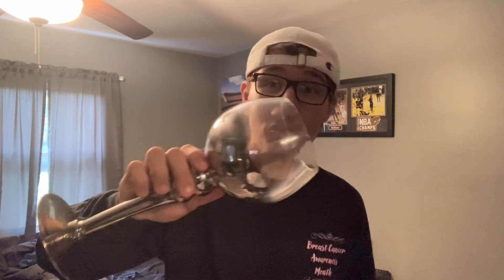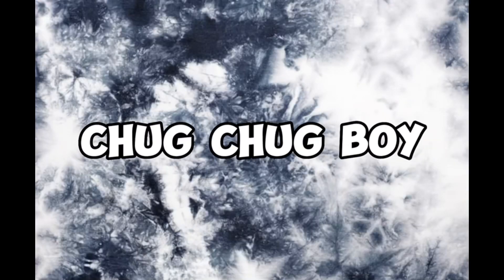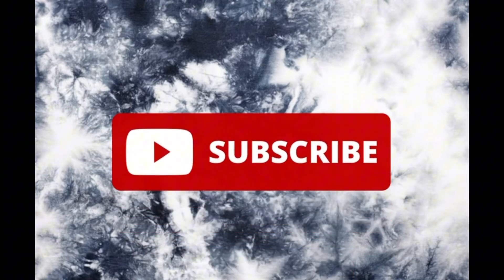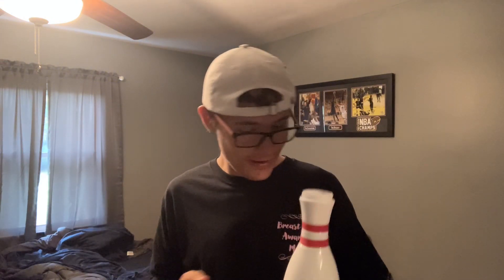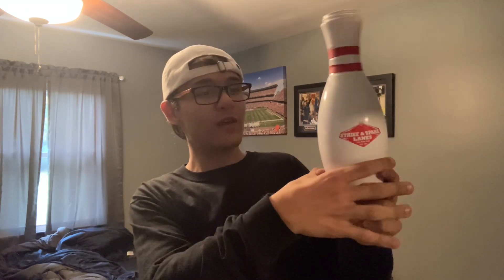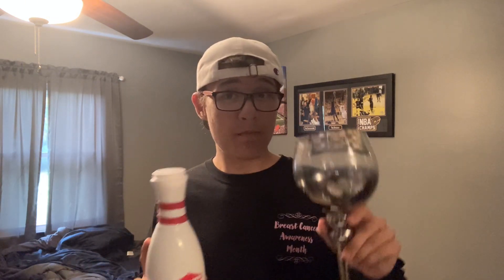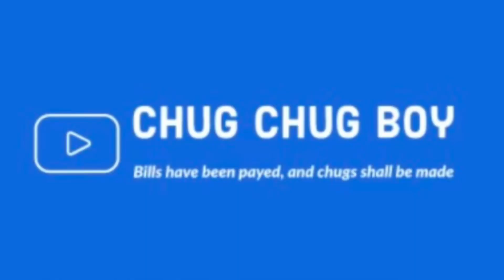Day 17 of the Chugathon ￼